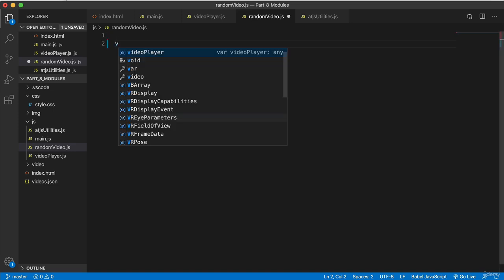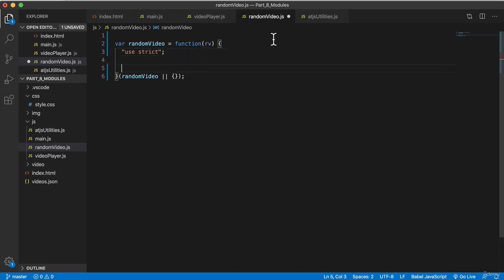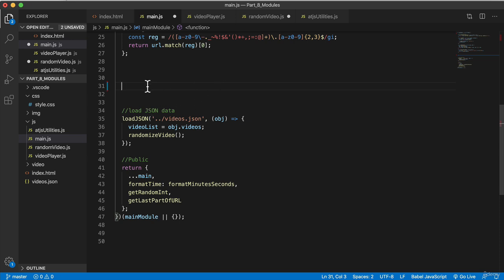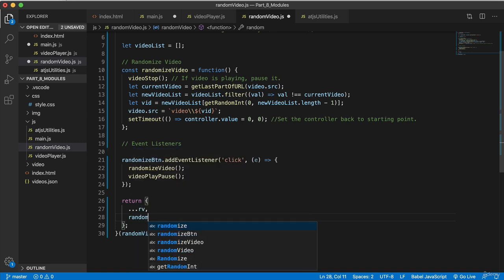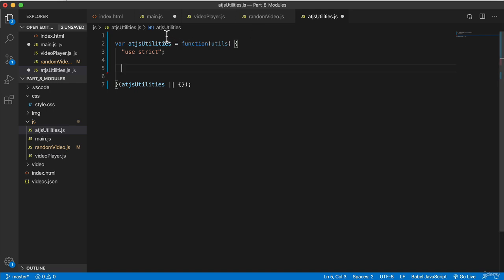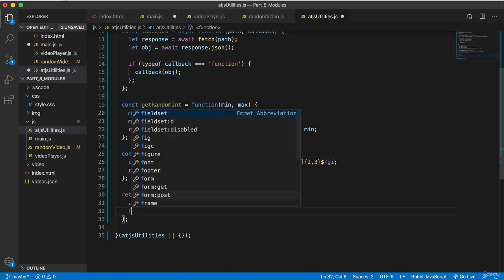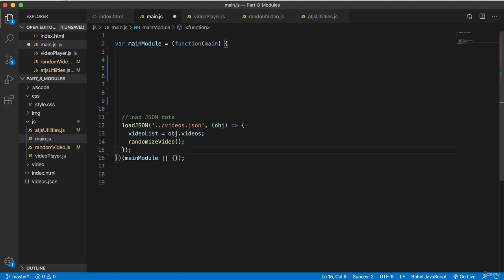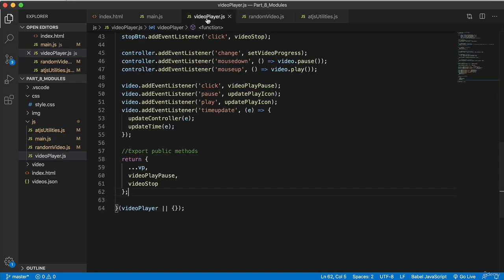JavaScript Critical Parts 1206 Exercise Follow Up